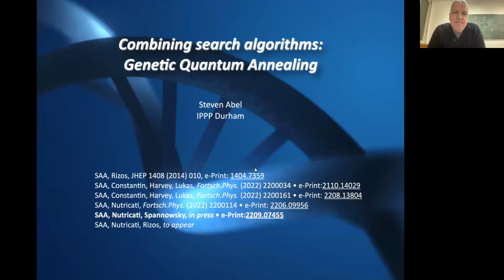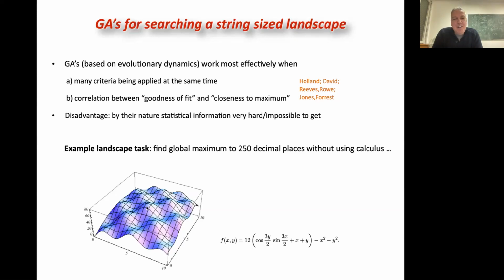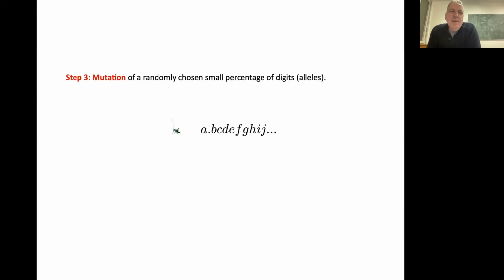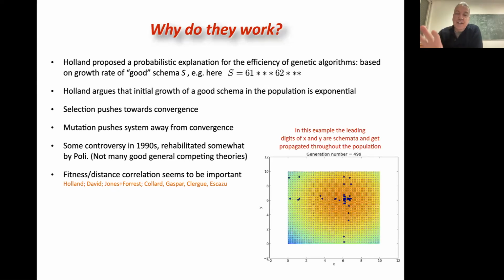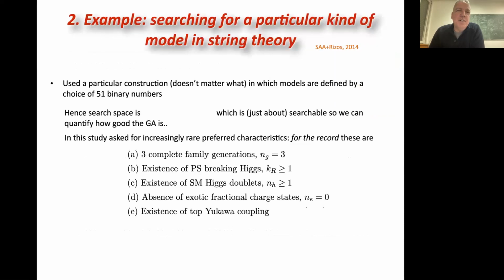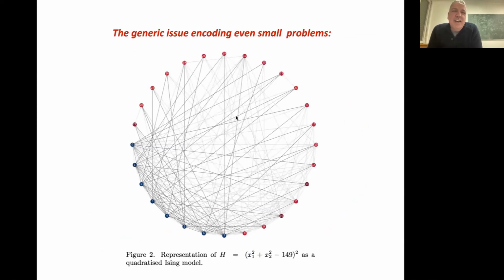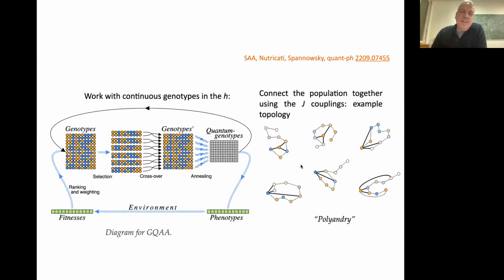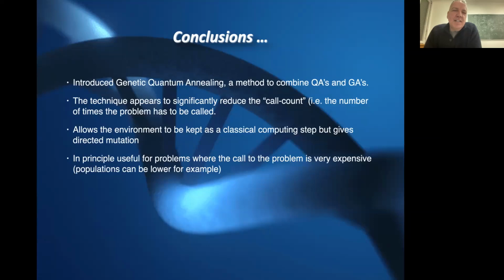INQA Seminar: Steve Abel, Durham University - January 10 2023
Title: Genetic Quantum Annealing Algorithms

Abstract: In this talk I discuss resent work that develops a method for enhancing Genetic Algorithms with input from Quantum Annealers. Genetic Algorithms (which I will introduce) are an evolutionary technique that is able to treat a hugely diverse set of problems using a combination of breeding selection and mutation on an evolving population. This gives them a distinct advantage over quantum annealing for treating complex problems that can be very difficult to encode in quantum annealers. In this work we show that a hybrid approach has the potential to deliver the best of both worlds: by encoding the evolving population and its breeding and mutation onto the quantum annealer rather than the explicit problem, one can realise a significant improvement in the performance of a classical quantum annealer.